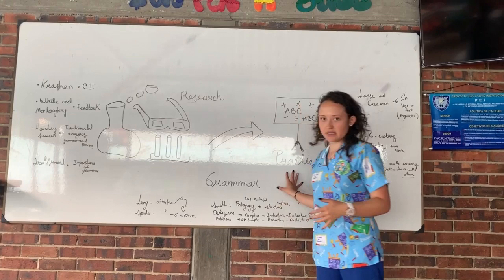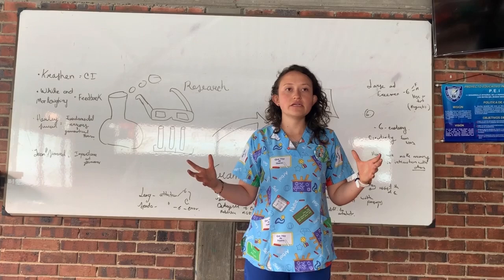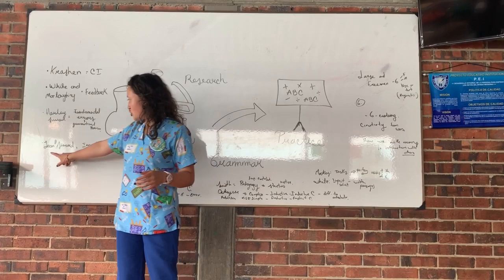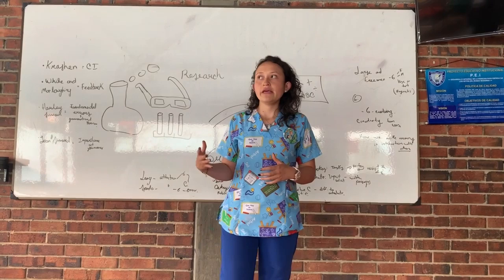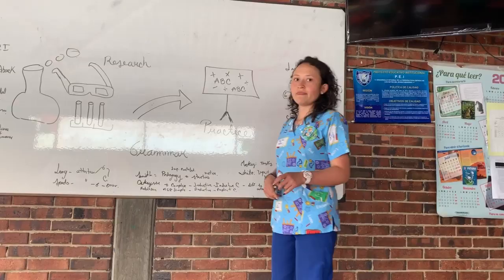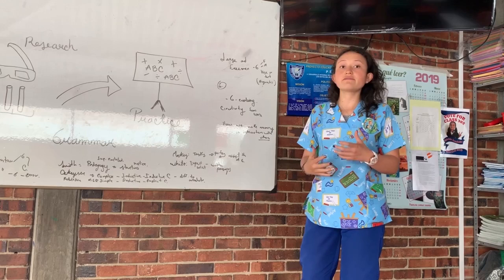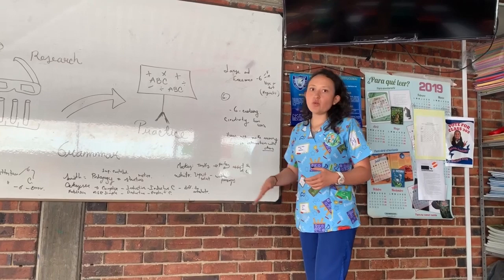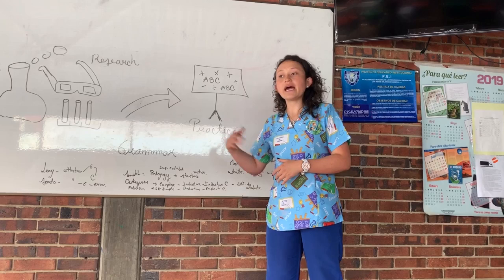Video Response about Research into Practice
According to this, I made a video response to the article: Larsen-Freeman, D. (2015). Research into practice: Grammar learning and teaching, which has a short summary of the article, an explanation about the role of grammar, the connection between research and the classroom, among other aspects.